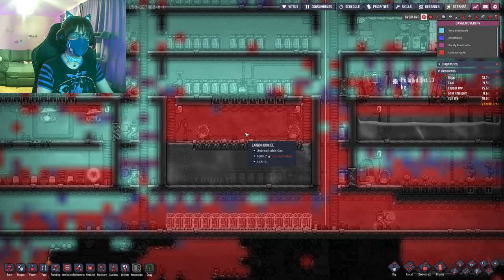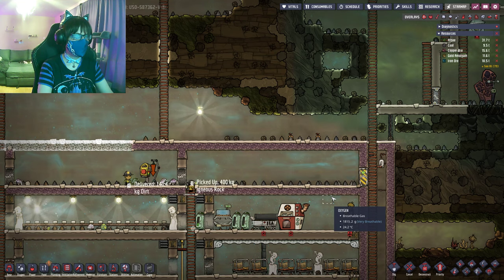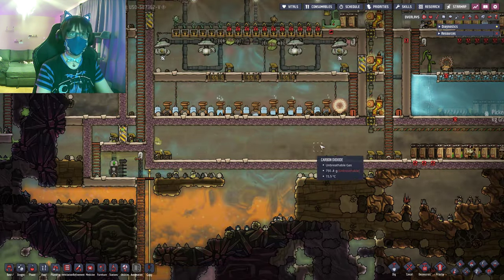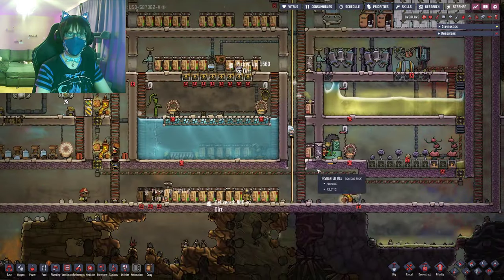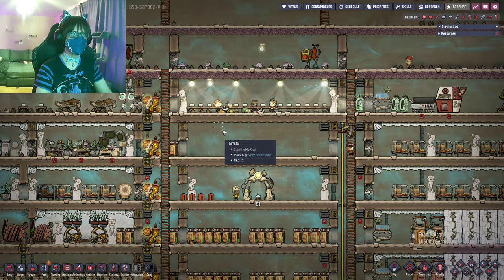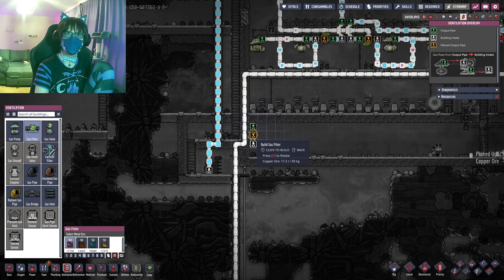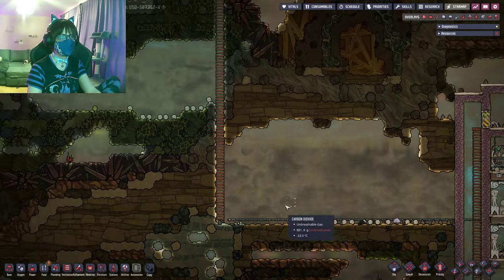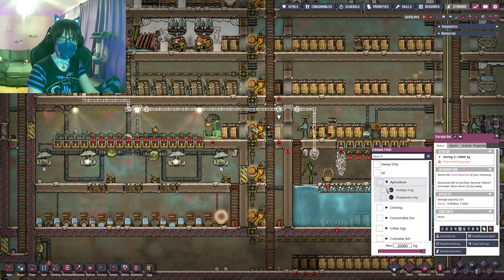Oxygen Not Included - 27 - Gas and Mushrooms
Having another go at one my favourite games!
Let's see how long my colony can last before going bleh.